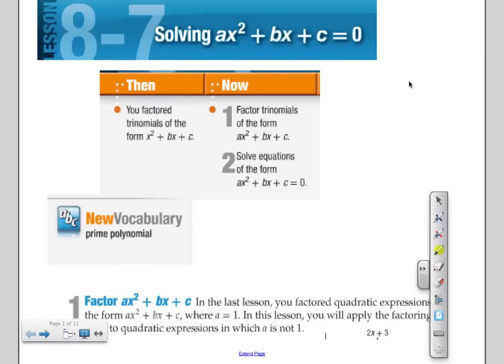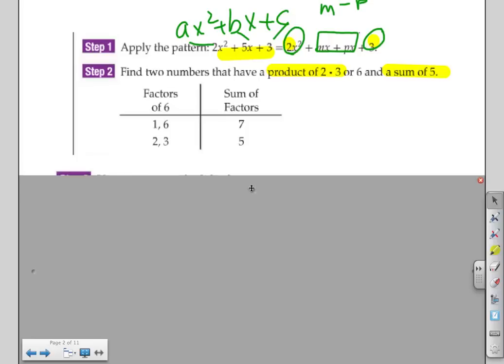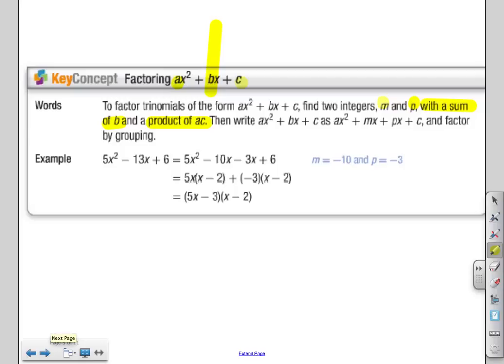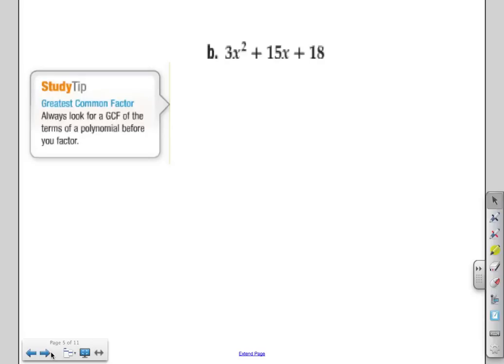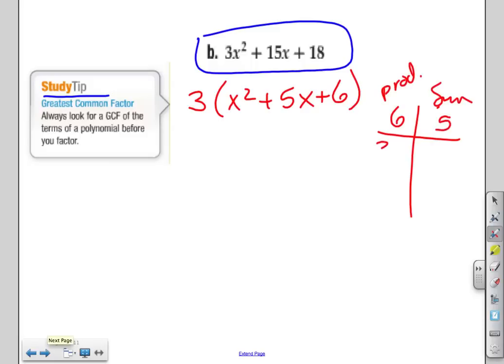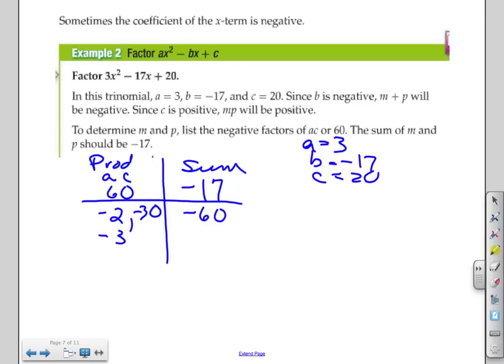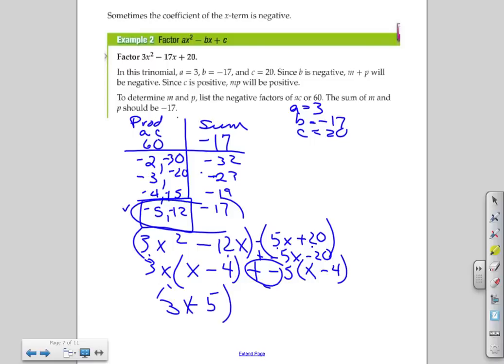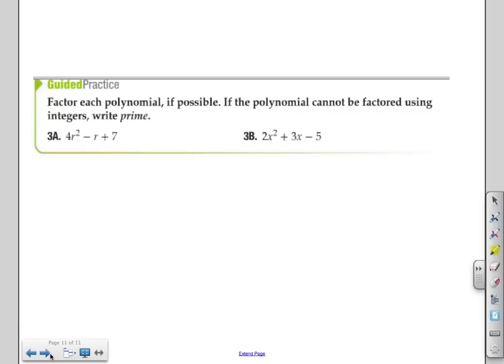Alg 8-7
Alg 8-7: ax^2 +bx + c = 0